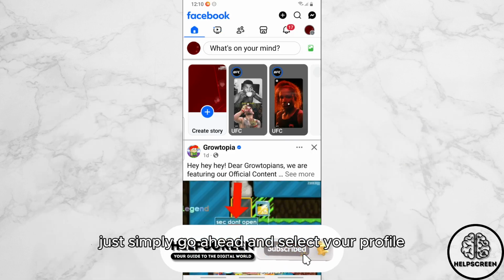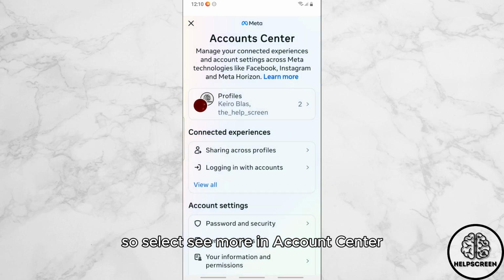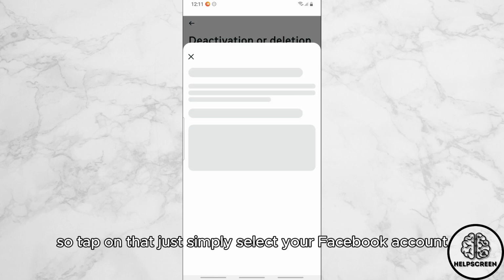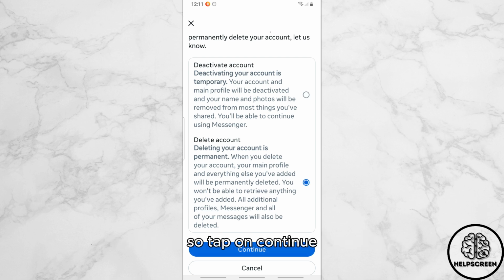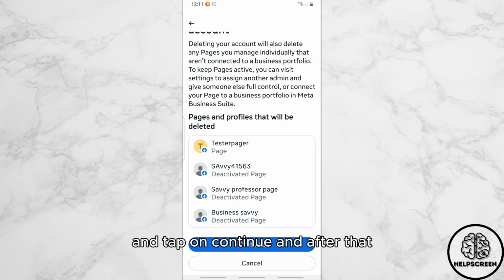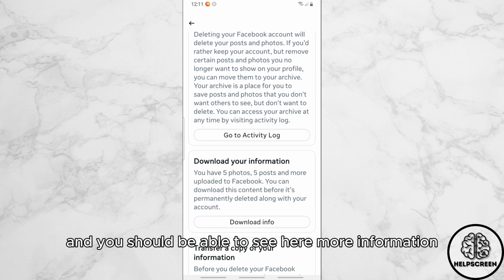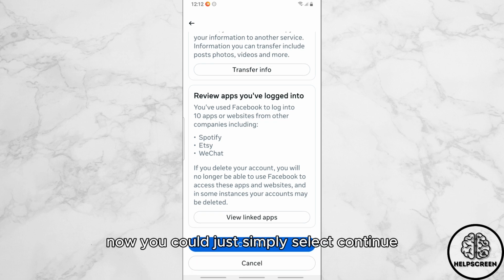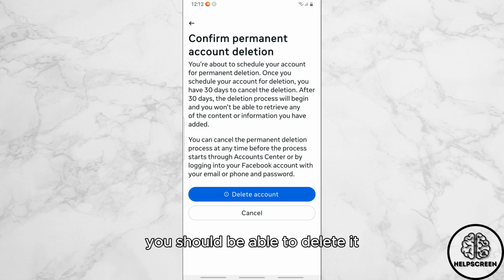How to Delete Your Facebook Account – Permanently Remove Your Profile Step-by-Step 🗑️📘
In this tutorial, I’ll show you how to permanently delete your Facebook account the right way. Whether you're done with the platform or switching to another social network, this guide walks you through backing up your data and removing your profile from Facebook permanently. Works on both iPhone and Android.